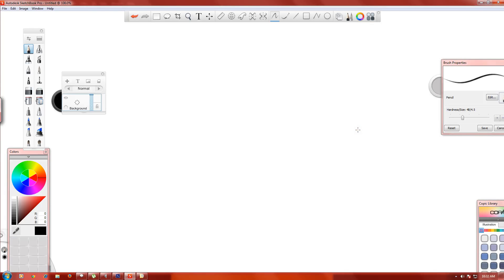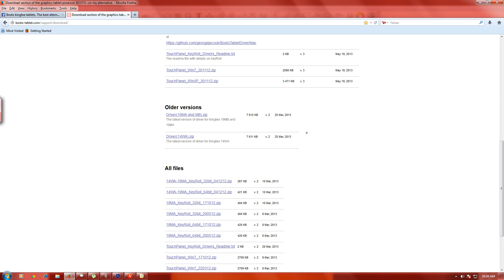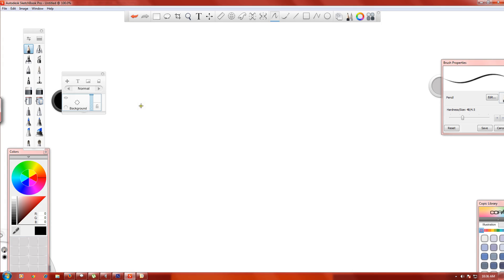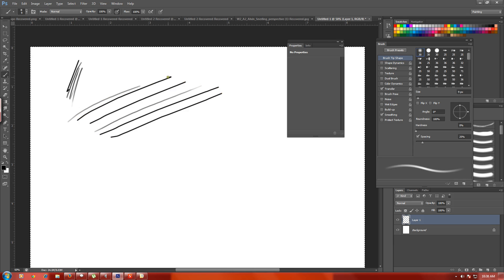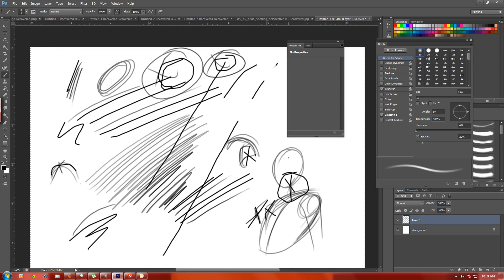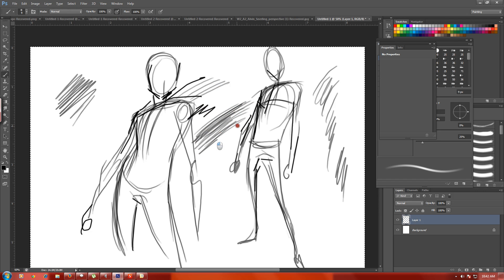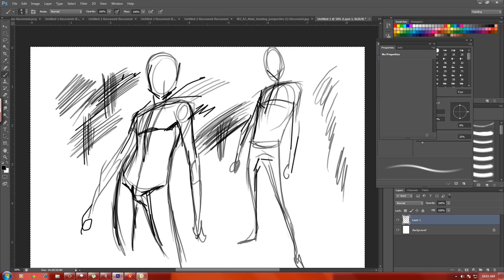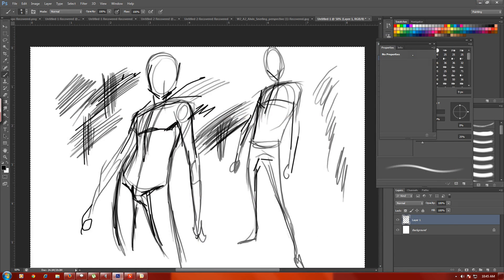bosto not working well with photoshop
Problems i have been having with bosto and photoshop. I love my bosto but hate it when i try to use it in photoshop. Maybe i can get some help on how to fix this through a vewier or Bosto themselves.